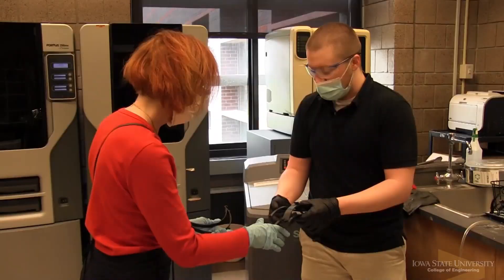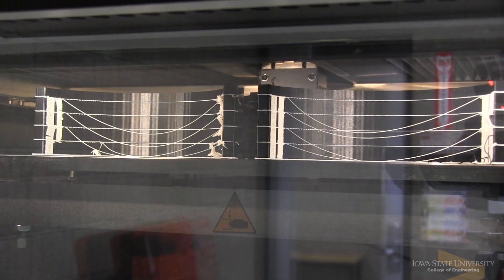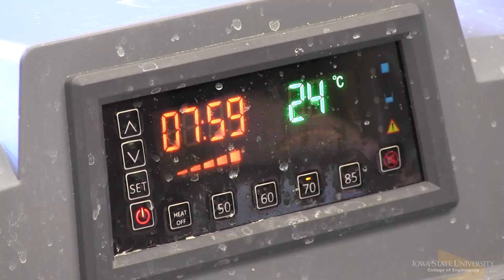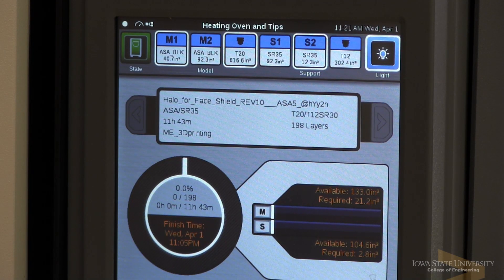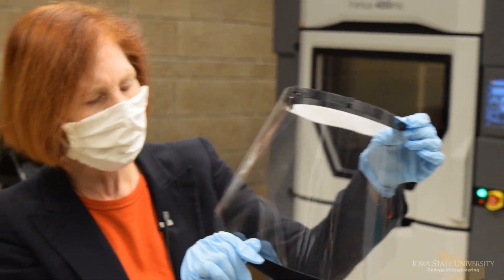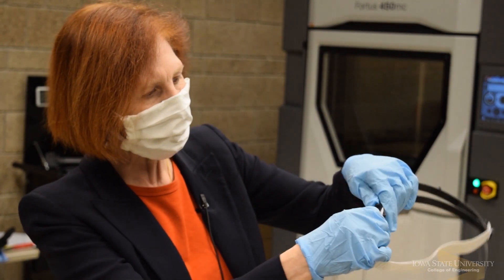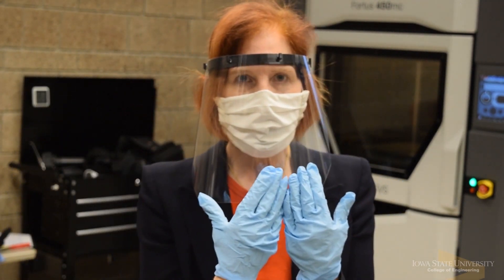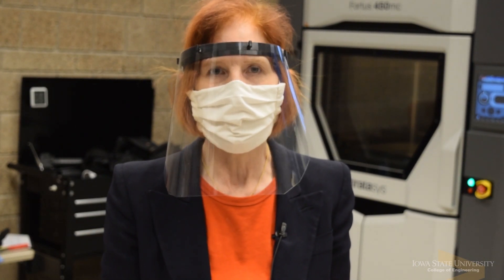3D Printed PPE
Staff in the Additive Manufacturing Lab (within the Department of Mechanical Engineering at Iowa State University) helped in the effort to reduce the spread of COVID-19 by 3D printing PPE (personal protective equipment) for medical personnel.